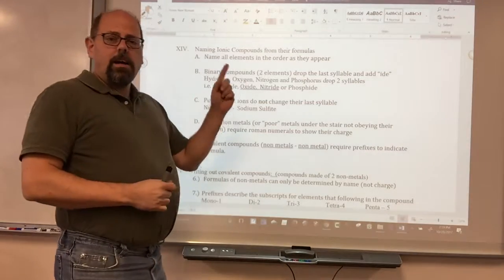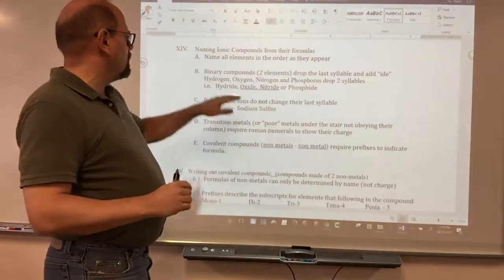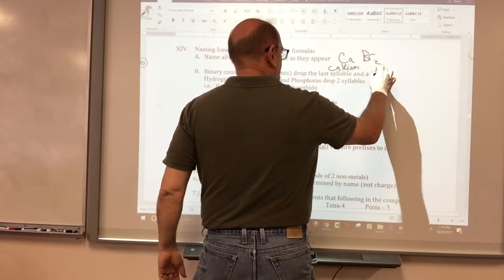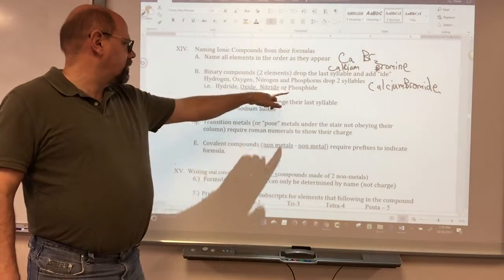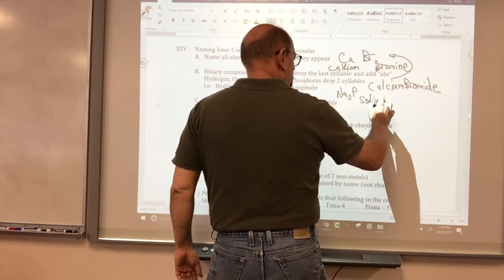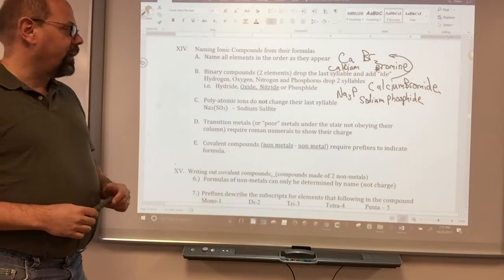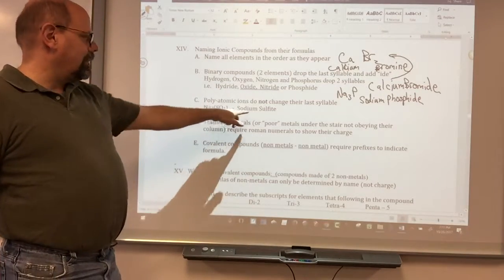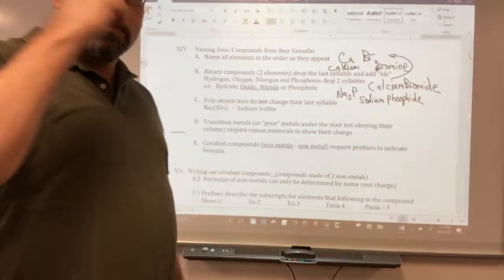8 Naming Ionic Compounds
Naming ionic compounds.   Name all elements (starting with metal), drop the last syllable, end in "ide".

exceptions:  Hydrogen, Oxygen, Nitrogen, and phosphorus which drop 2 syllables and end in "ide".